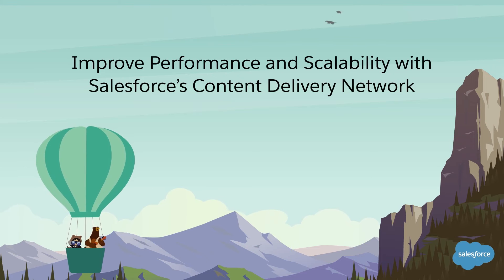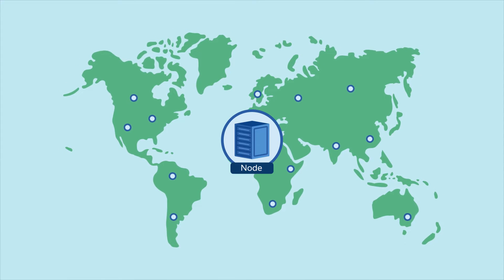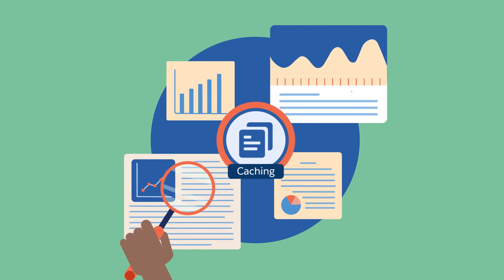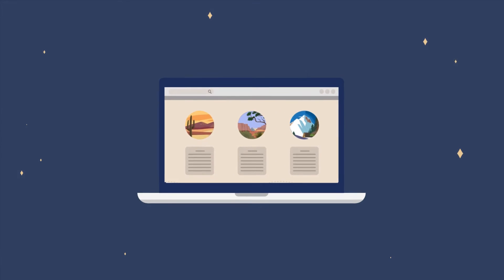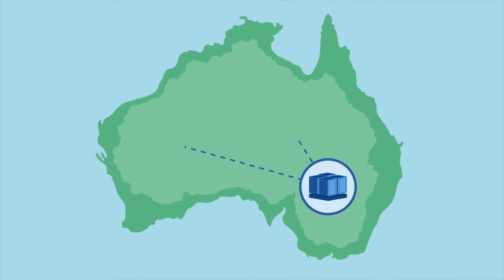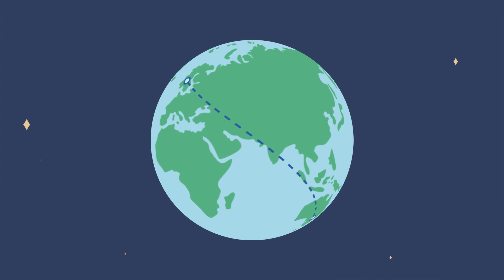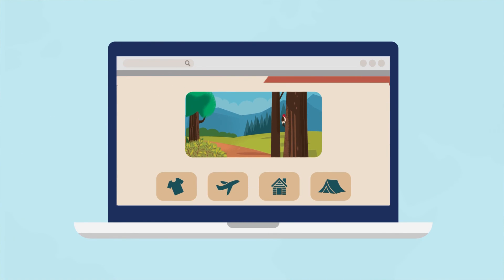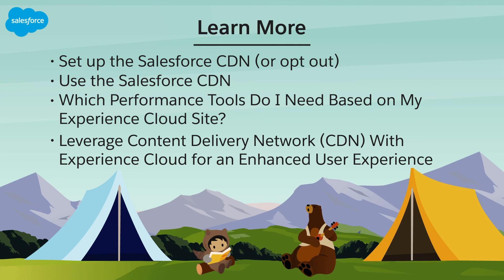Improve Performance and Scalability with Salesforce’s Content Delivery Network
Learn what content delivery networks are, how they work, and how they can help you improve your Experience Cloud site’s performance and scalability.